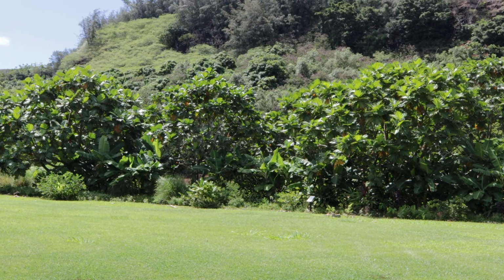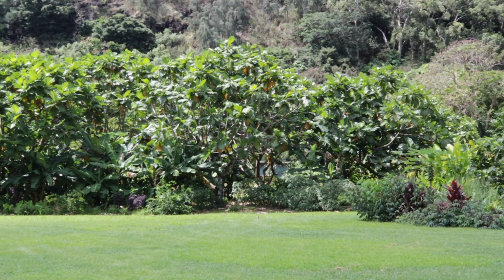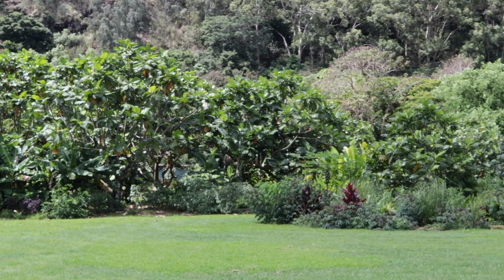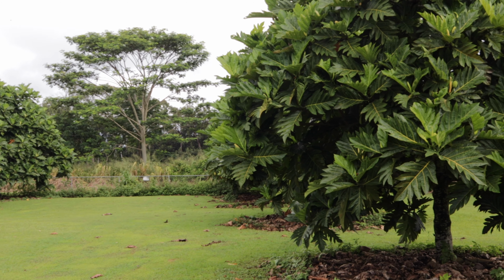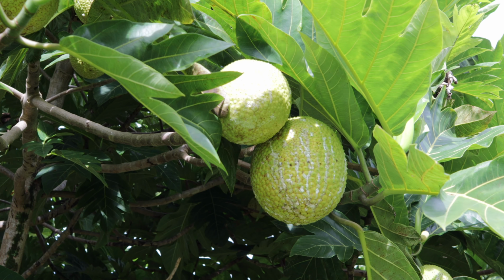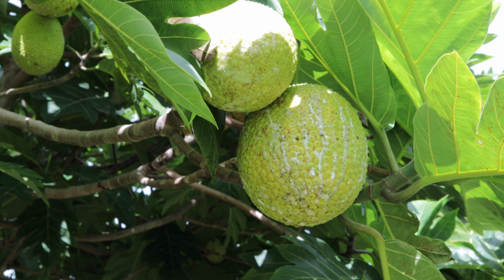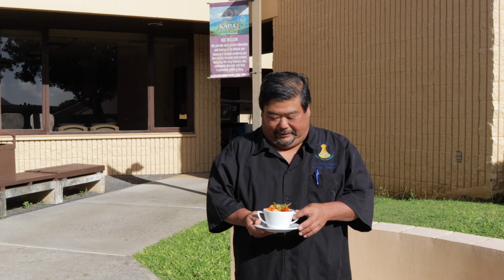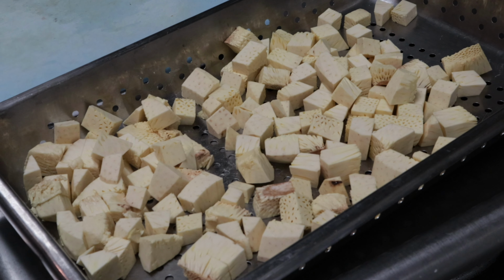Sprouts Learning – Breadfruit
ATTENTION! Before working with any plant material, please make sure to consult with an adult/professional to keep yourself, as well as the plants safe.

Just in time for Thanksgiving, we visit Chef Mark Oyama, as he shares his Ulu Poke recipe. Yum!